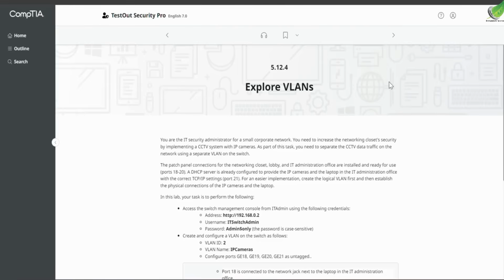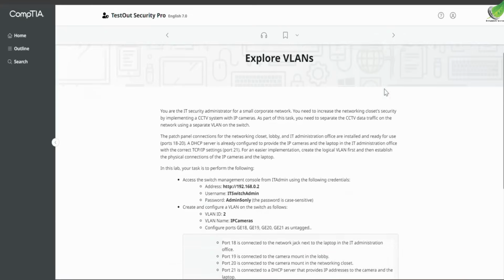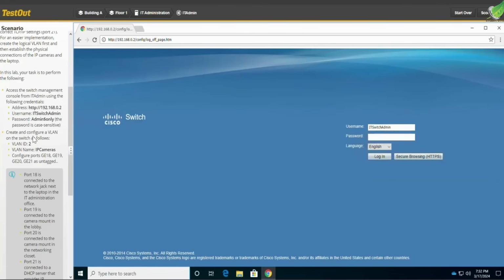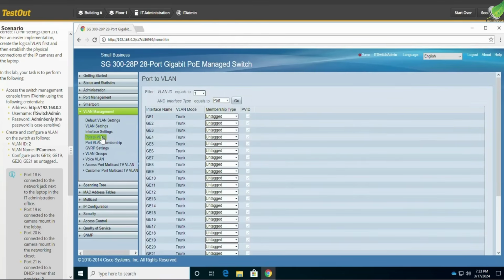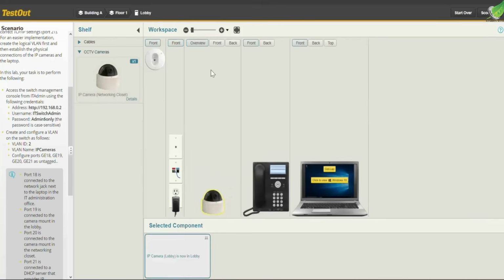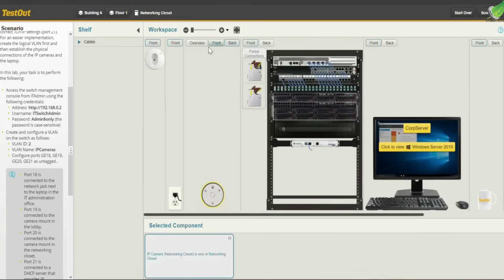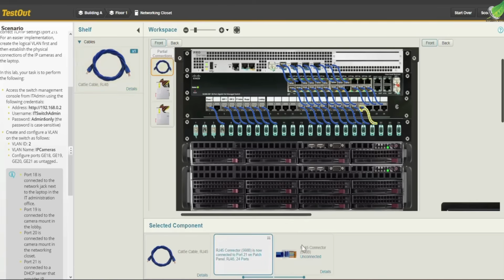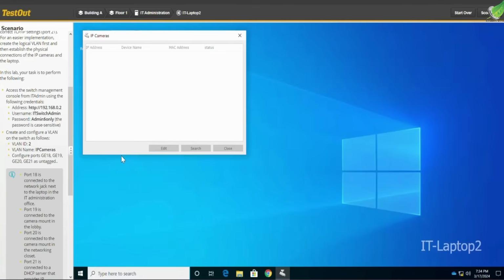5.12.4 Explore VLANs TestOut Security Pro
Learn 5.12.4 Explore VLANs – TestOut Security Pro in this detailed networking and cybersecurity tutorial. This video explains how VLANs (Virtual Local Area Networks) work, why they are important for network segmentation, and how they improve network security and performance in modern IT environments.

If you're studying for TestOut Security Pro, CompTIA Security+, networking exams, or college IT courses, this walkthrough will help you understand VLAN concepts step-by-step and complete your labs with confidence.

✅ VLAN basics explained
✅ Network segmentation
✅ Switch and VLAN configuration
✅ Cybersecurity networking concepts
✅ TestOut Security Pro lab walkthrough
✅ IT certification preparation

Perfect for university students, cybersecurity learners, networking students, and aspiring IT professionals preparing for labs, quizzes, assignments, and certification exams.